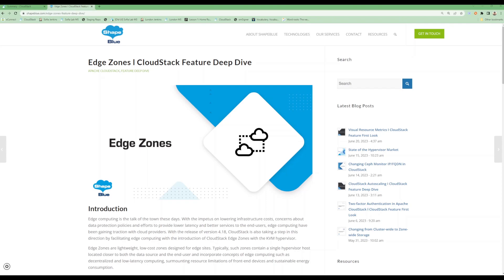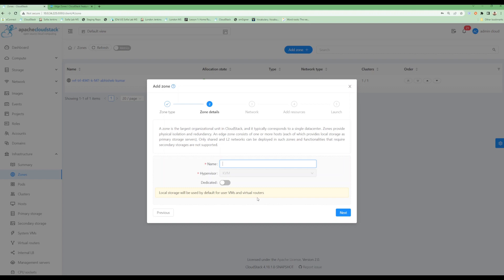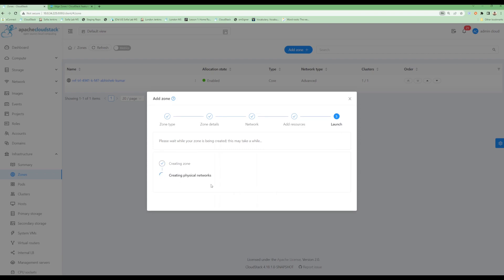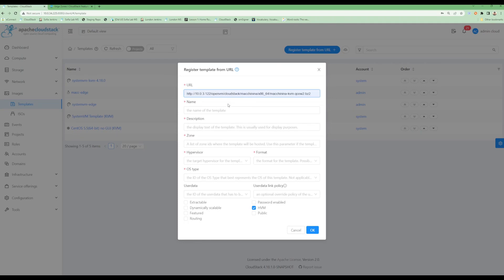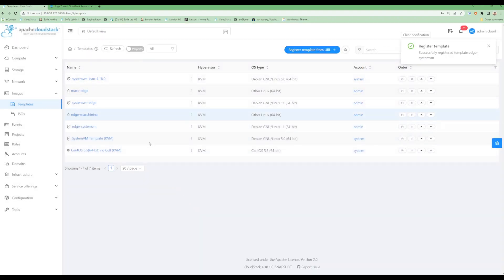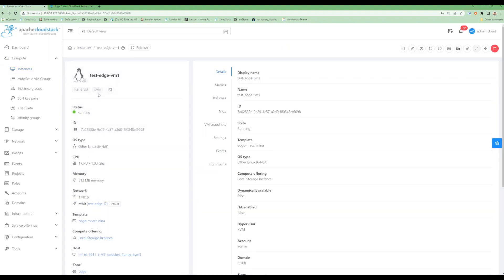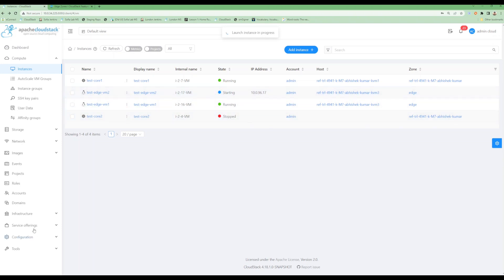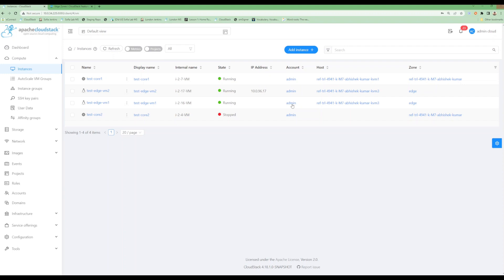Edge Zones I CloudStack Feature First Look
Edge Zones are lightweight, low-cost zones designed for edge sites. Typically, such zones contain a single hypervisor host located closer to both the data source and the end-user and incorporate concepts of edge computing such as decentralized and low-latency computing, surmounting resource limitations of front-end devices and sustainable energy consumption.

With the release of version 4.18, CloudStack facilitates edge computing with the introduction of CloudStack Edge Zones with the KVM hypervisor.

In this video, Abhishek Kumar takes you through a demo of the new feature as part of our 'Feature First Look' series.